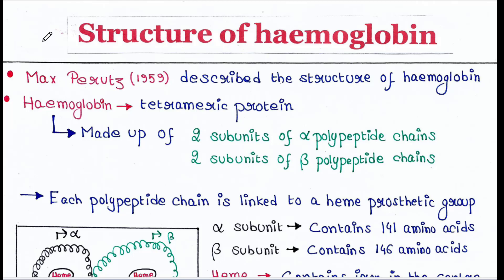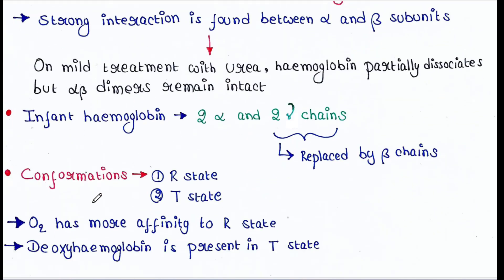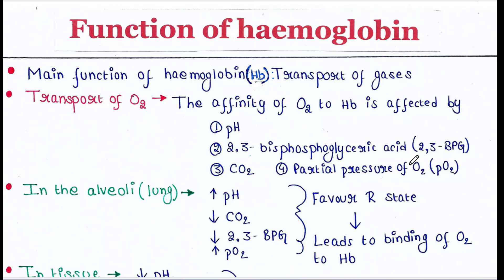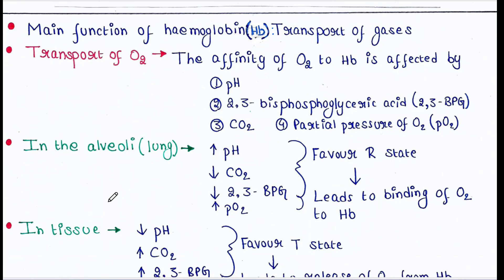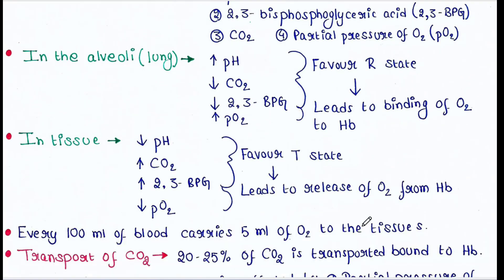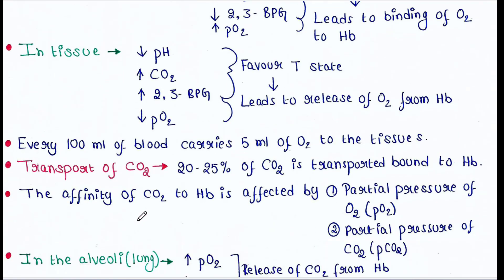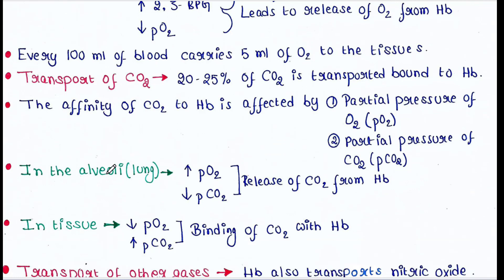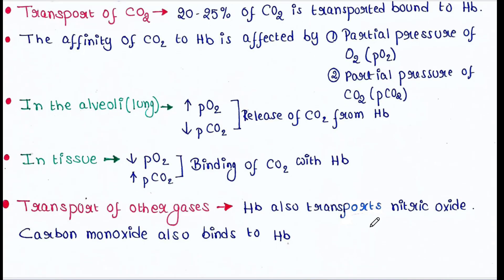Function of Hb | Handwritten notes